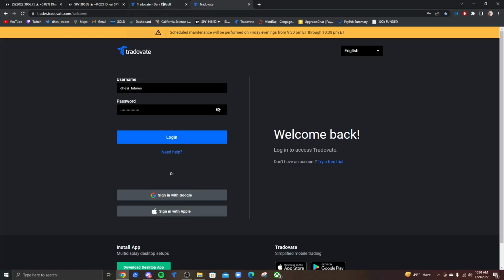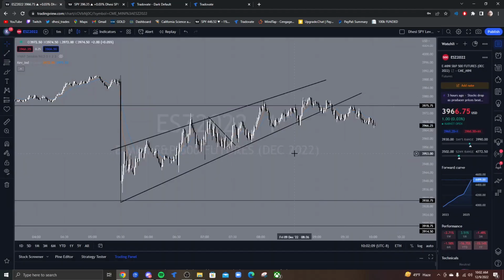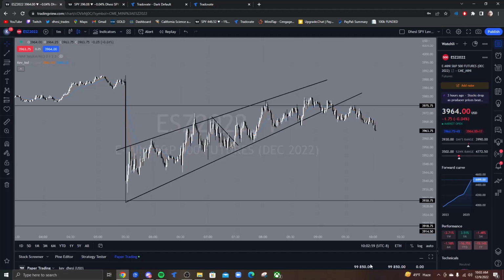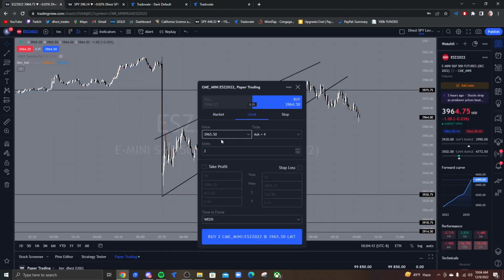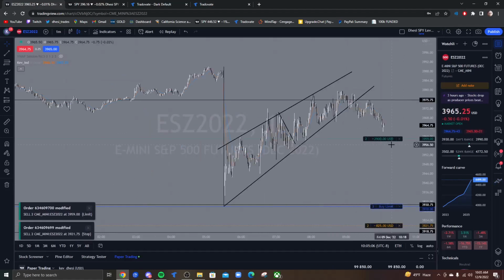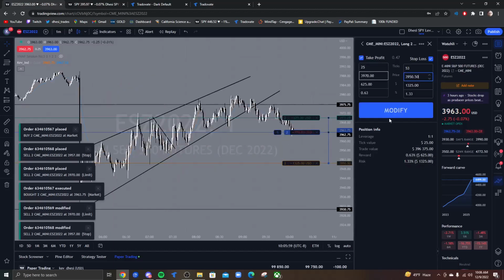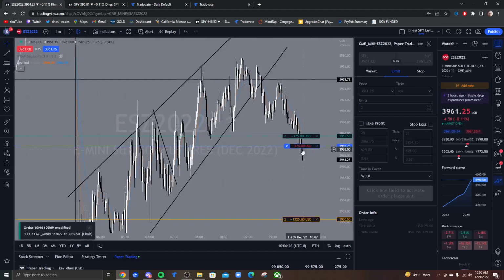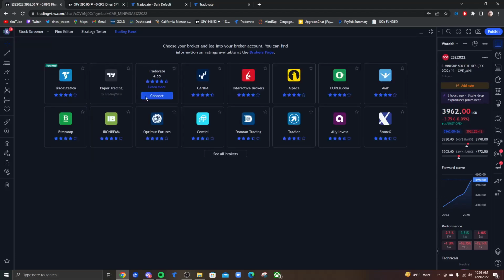TRADOVATE BROKER BREAKDOWN // HOW TO CONNECT TO TRADINGVIEW!